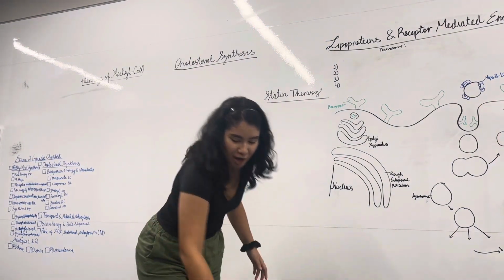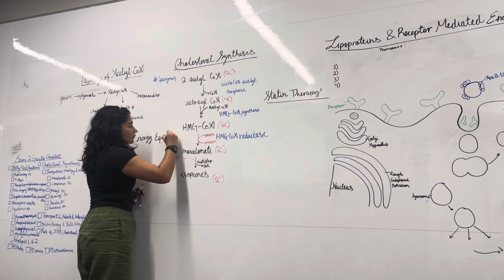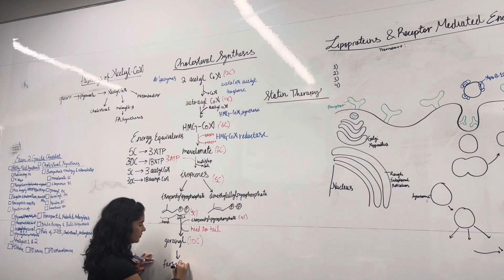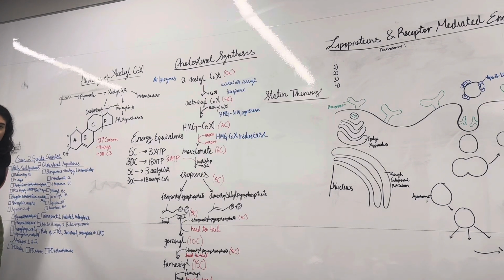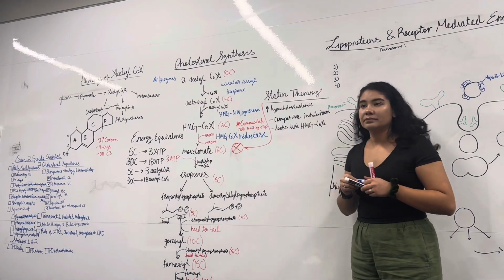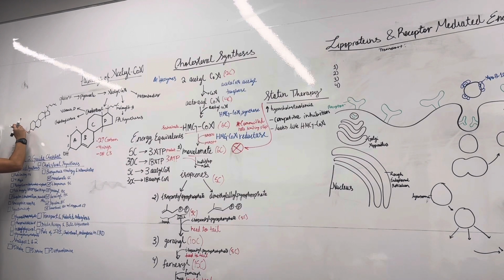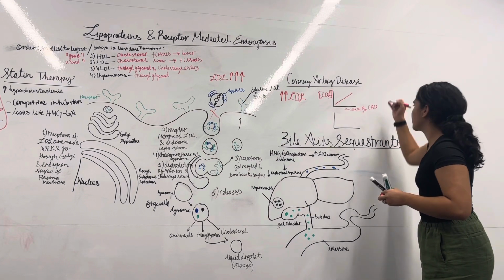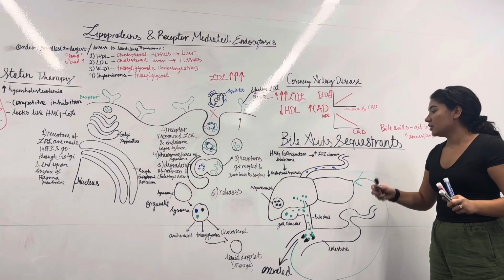Advanced Biochemistry: Chapter 21 Part 2 Cholesterol Biosynthesis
Cholesterol Biosynthesis
Statin Therapy
Liposomes
Receptor Mediated Endocytosis (this part was cut off but diagram is still visible)
Hypercholesterolemia
CAD (brief, related to LDH and HLD levels)
Bile sequestrants